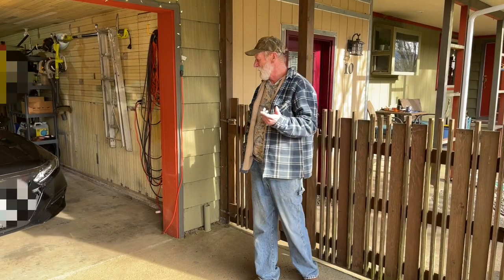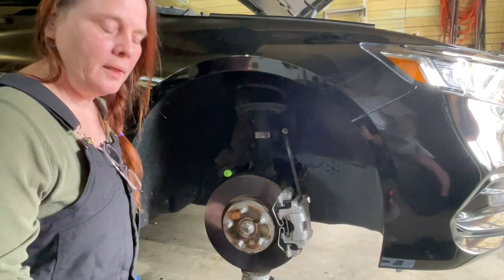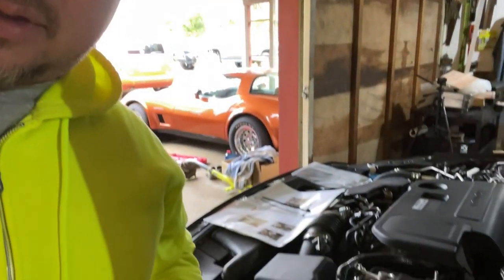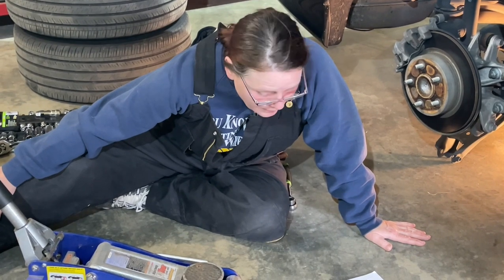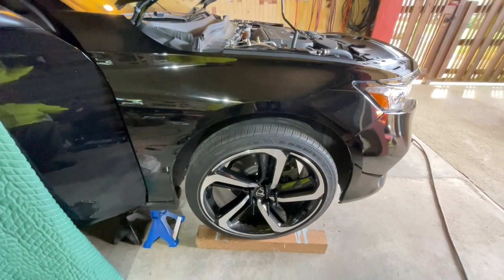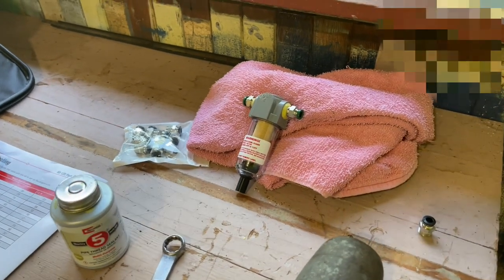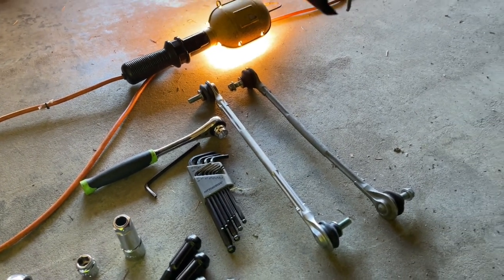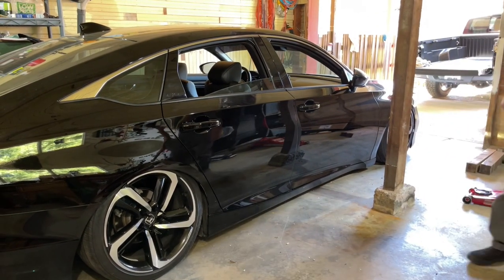Honda Accord 10th Gen Air Lift Performance Suspension Install With My Parents Help!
My Parents and I decided to bag my 10th gen Accord, and film it. Enjoy!

Also, this is our first video guys!

Elevator intro.
0:00:00 I Local Forecast - Elevator ⭳

Carp Fish.
(1) 📌 Song info:

Title: Awake
Artist: Sappheiros
Genre: Chillstep

Photo credits:

Baby Turtle pic.
Photo by Jolo Diaz from Pexels.com

Carp pic.
Photo by Ryutaro Tsukata from Pexels.com